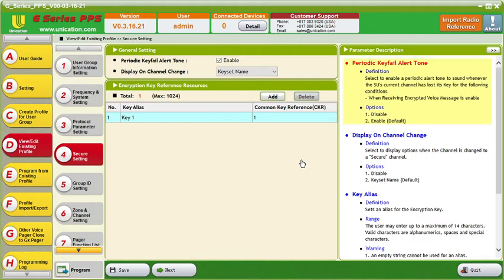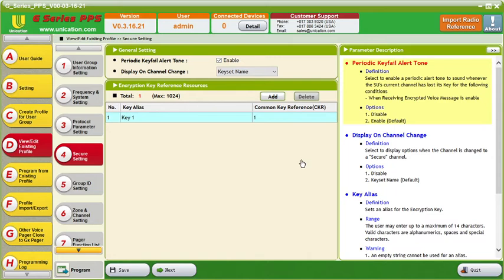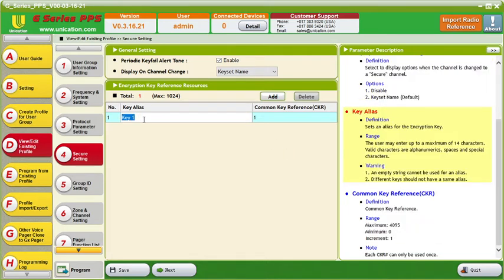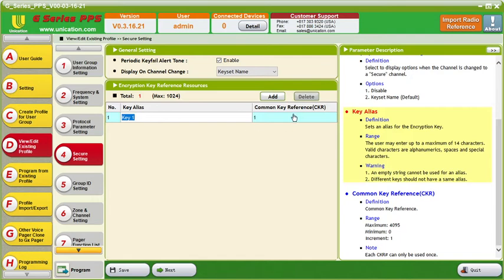Unication PPS Set Encryption Key Reference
NOTE: THIS IS AFTER A KEY HAS BEEN INSTALLED BY YOUR SYSTEM ADMIN